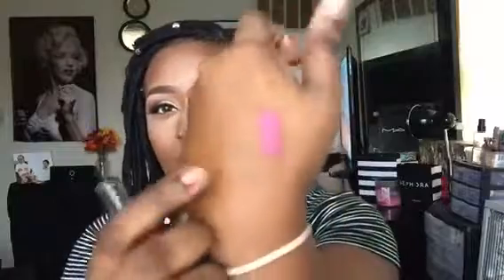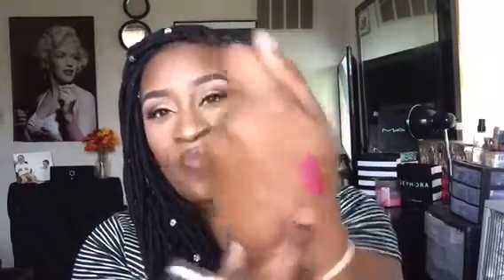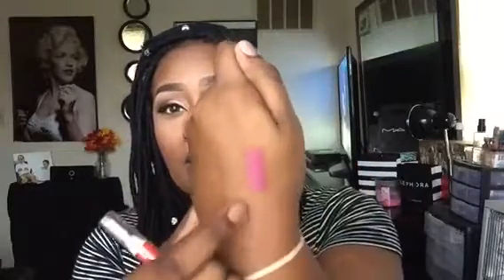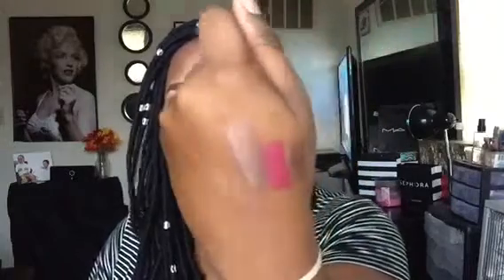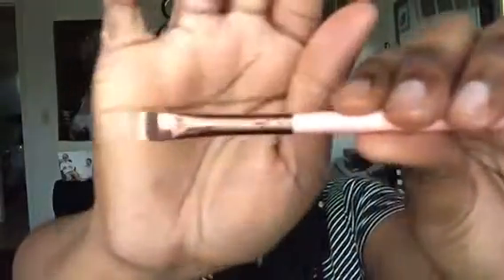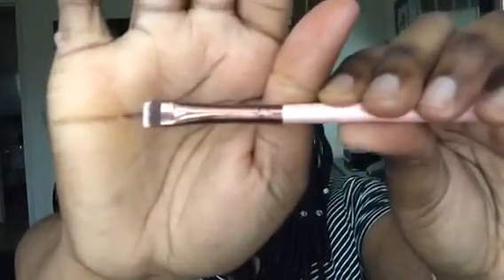February Ipsy Bag Unboxing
Hey loves here's what I got in this months Ipsy bag!